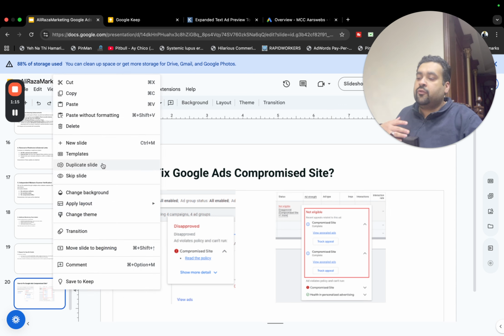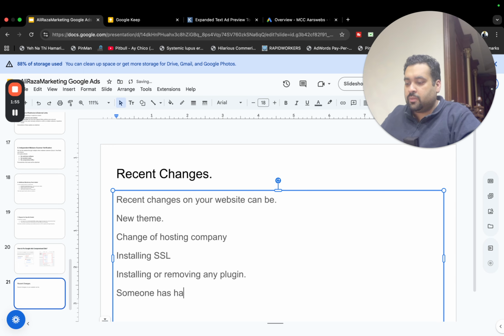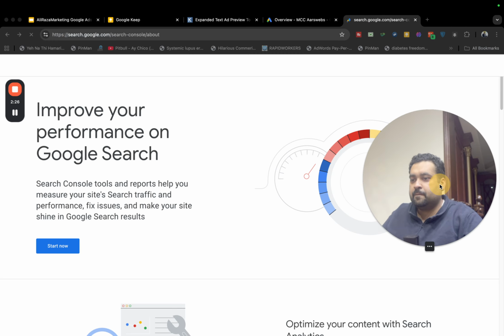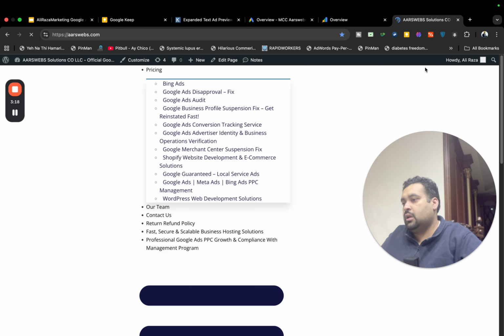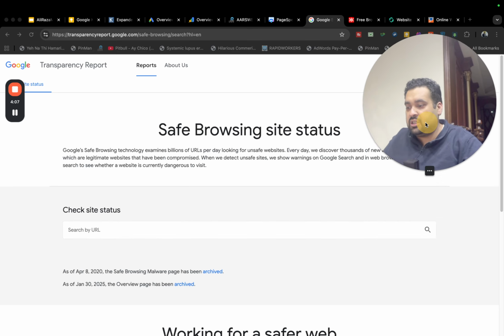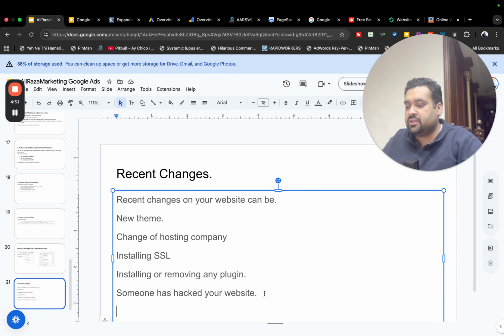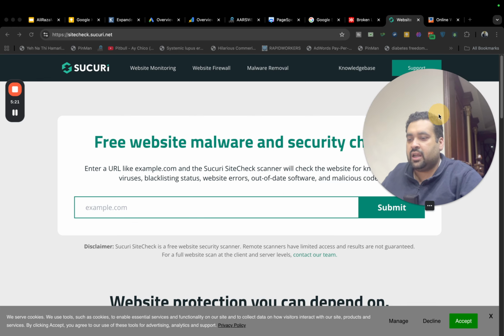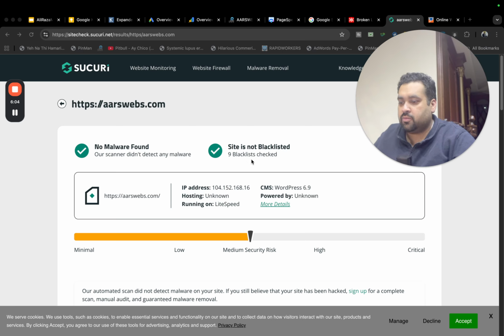Google Ads Compromised Site Error (2027) – How to Fix Disapproved Ads FAST! 🚨✅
Google Ads + Facebook Ads + Website + Instagram + Google Business Profile + AI Video Ads

00:00 Introduction & Who I Am
00:31 What Is Google Ads Compromised Site Error
01:16 Check Recent Website Changes
02:15 Google Ads Account Change History
02:30 Google Search Console Audit
03:26 PageSpeed & Performance Issues
04:13 Google Safe Browsing Check
05:22 Malware & Security Scans
06:38 Contacting Google Support Correctly
07:13 Website Content & Policy Review
08:26 Common Suspension & Disapproval Reasons
09:16 Why Every Case Is Different
10:28 Final Advice & How We Can Help

Description
If your Google Ads are disapproved due to a compromised site, this 2026 step-by-step guide shows exactly how to fix it.

In this video, Google Ads Partner Ali Raza explains:

Why Google flags compromised sites

How to audit your website & ads account

Tools like Google Search Console, Safe Browsing & PageSpeed

Common mistakes that lead to suspensions

How to properly contact Google support